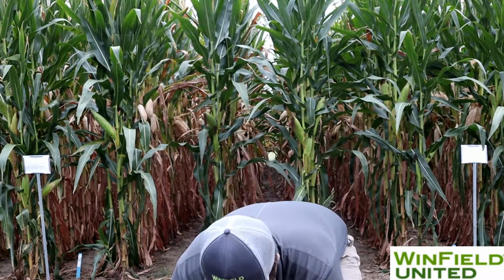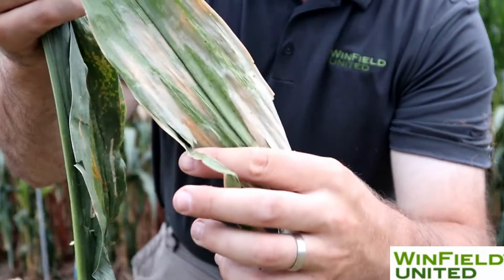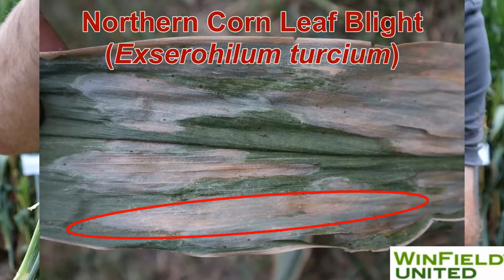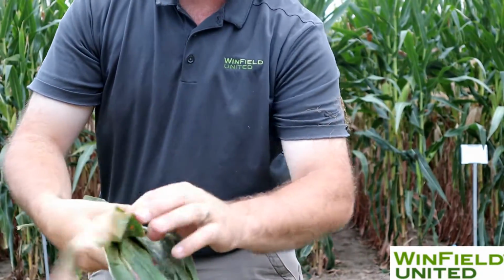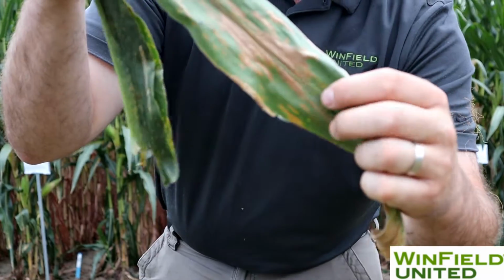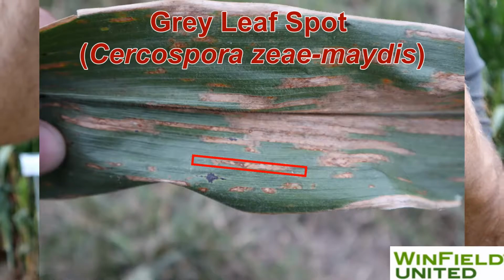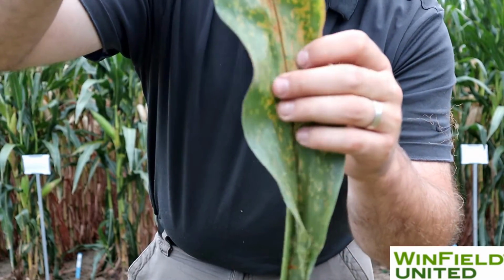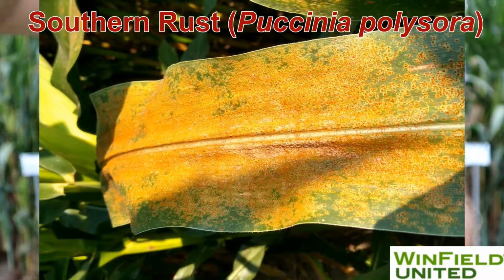Corn Fungicide Demo Evaluation 2020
Explore with WinField United Agronomist Tryston Beyrer how fungicides can contribute to differences in corn disease mitigation and grain fill development by attending an Answer Plot with the corn fungicide demos.